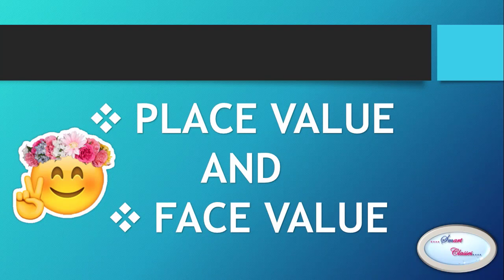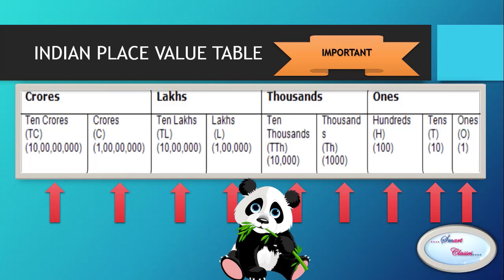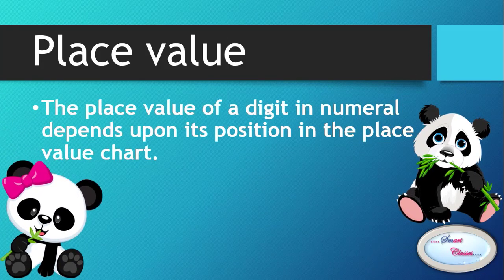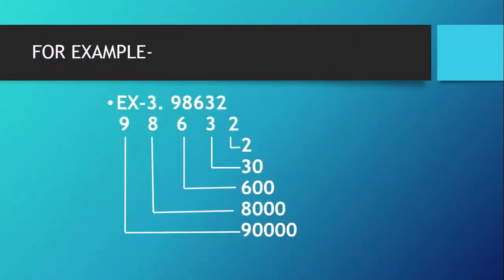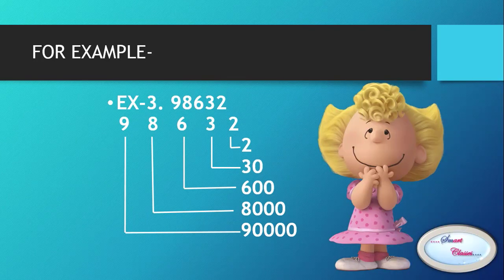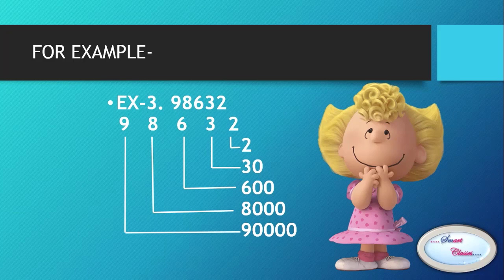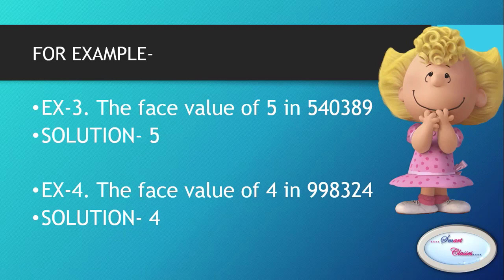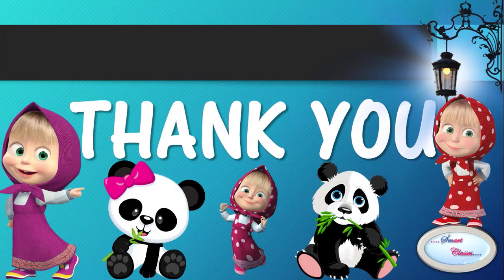Large Numbers | Place Value and Face Value | Smart Classes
Hello everyone,
This video is all about place value and face value of numerals.